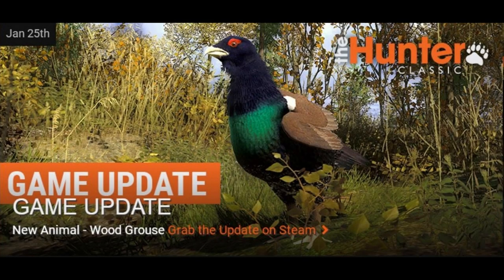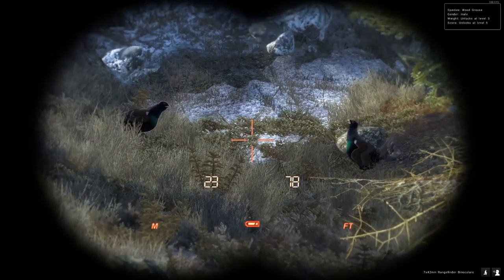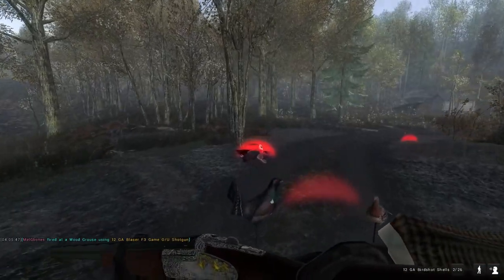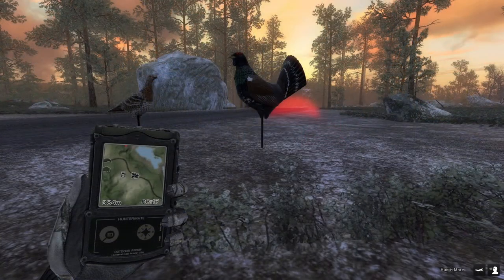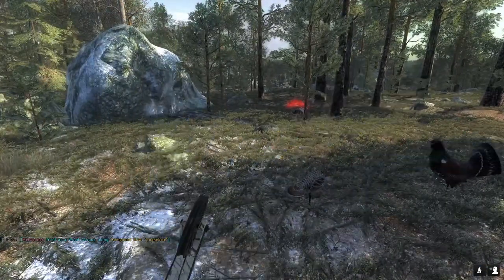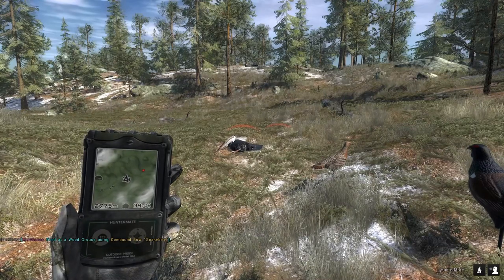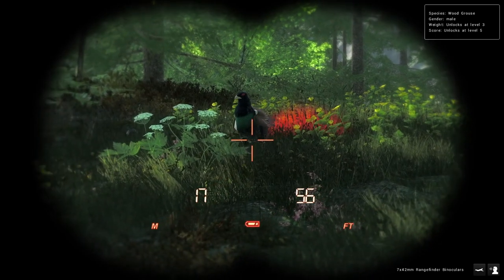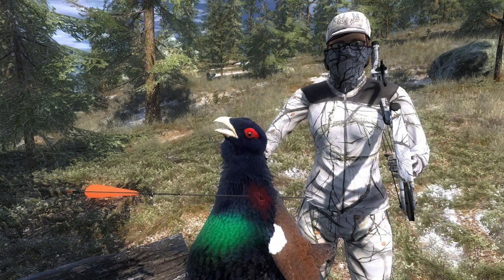NEW SPECIES IN THE HUNTER CLASSIC! WOOD GROUSE (CAPERCAILLIE)! AWESOME ADDITION TO THE GAME!